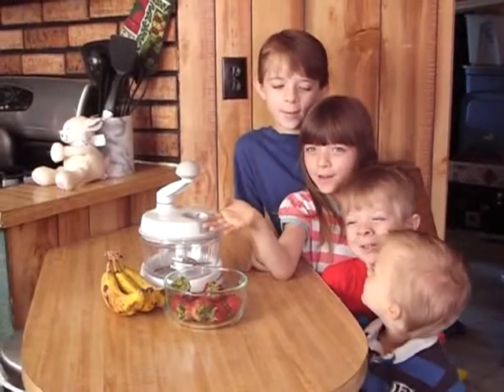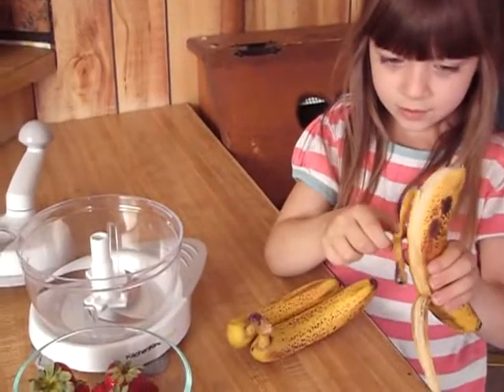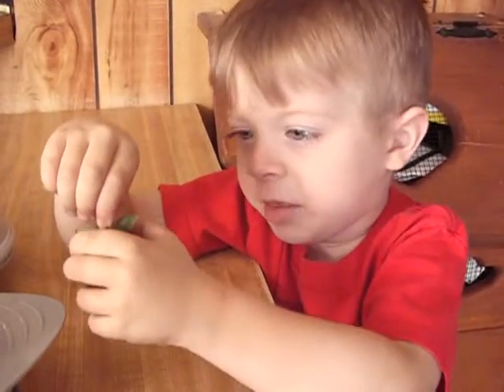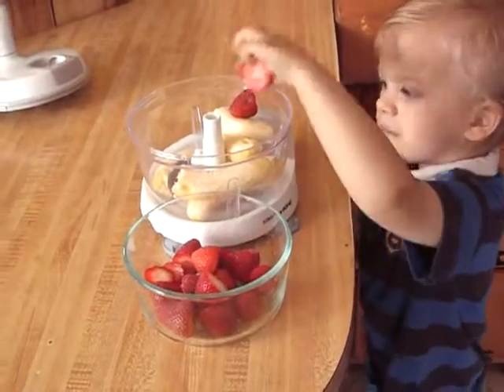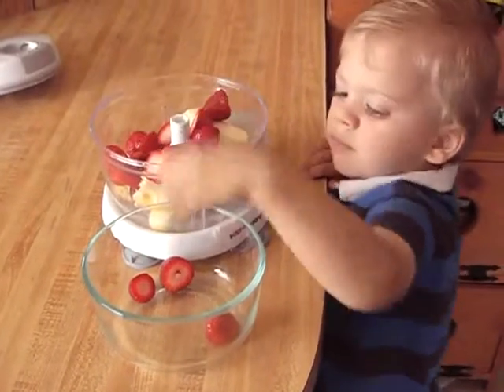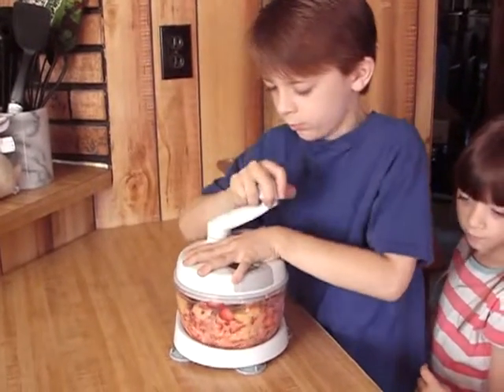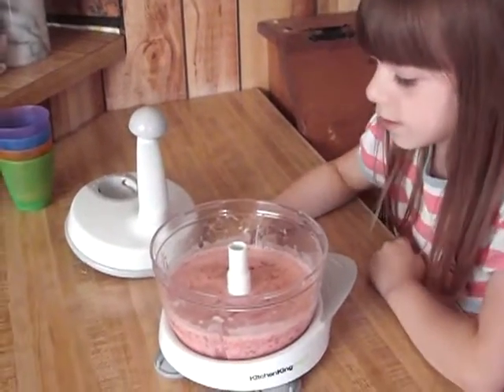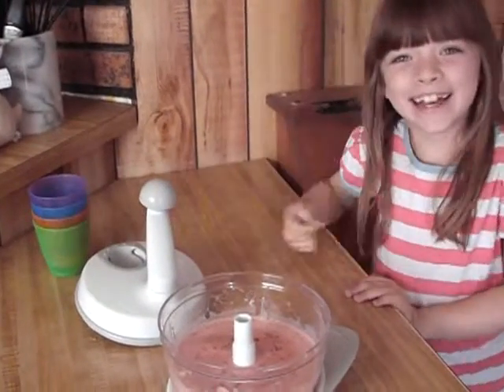Chunky Strawberry Banana Yogurt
Strawberry Banana Yogurt made with 3 bananas a bowl of strawberries and a food processor